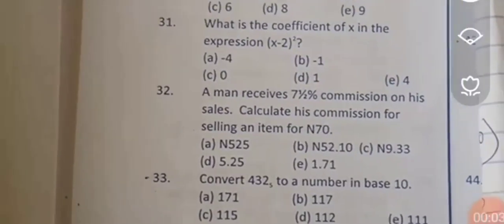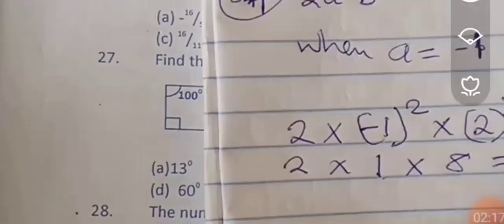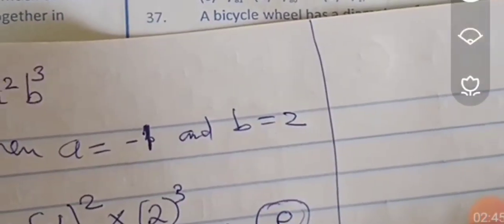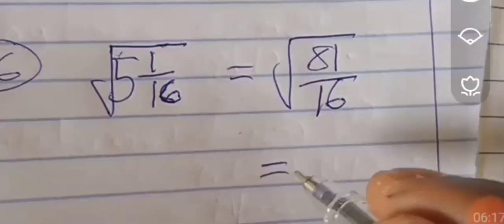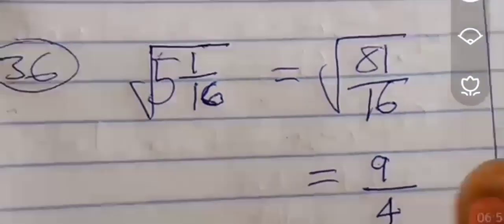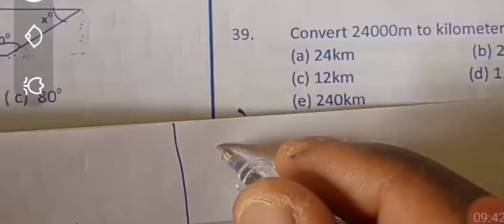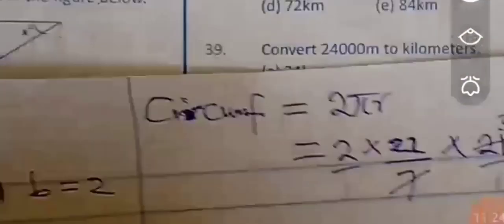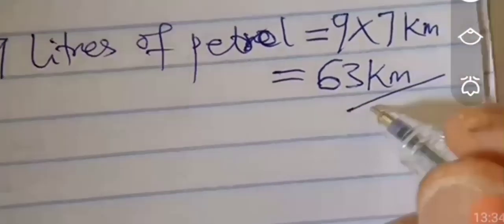Junior WAEC Mathematics Objective 2013 part 8_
Complete Solved junior WAEC mathematics objective Questions for year 2013. In this part 8, Questions Number 34 to 38 are solved and well explained.

Share it in all groups and watch God bless you for contributing to the destiny of a student right now.